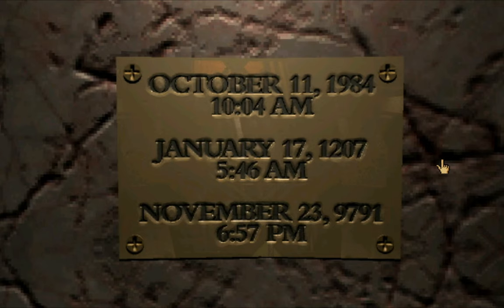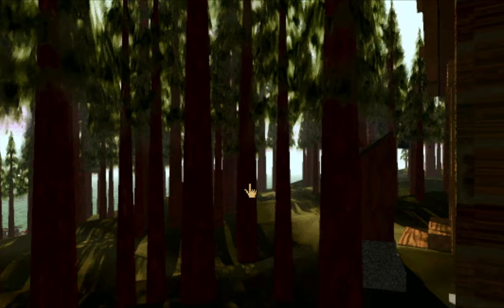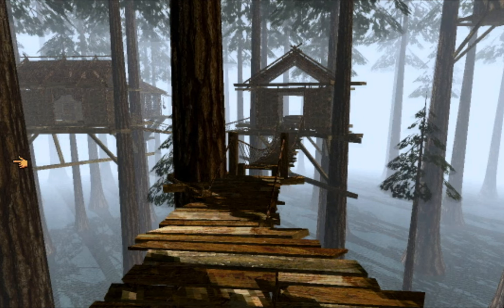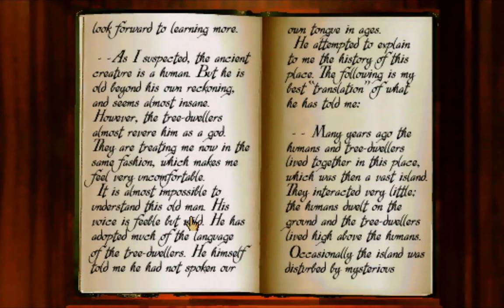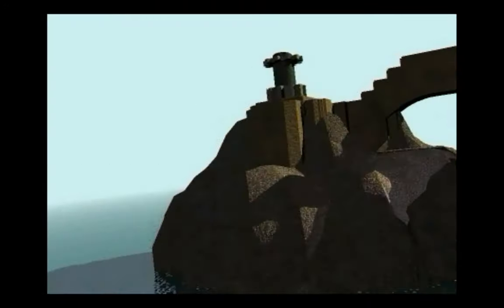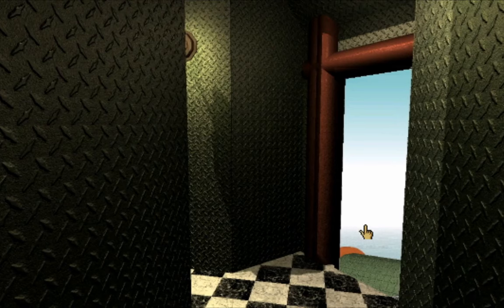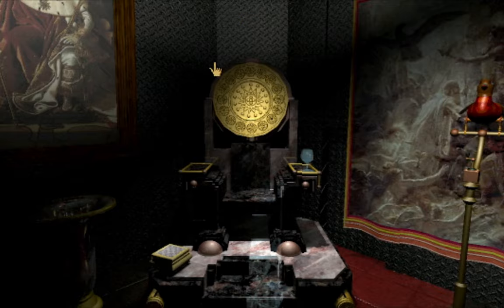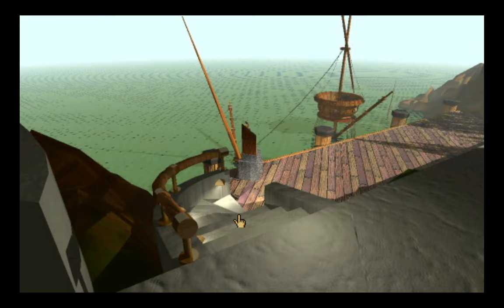Grandpa & I get Lost in the MYST (Long-Play Part 2)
Welcome to the Second Part of My Grandfather and I taking a whack at the ULTIMATE RETRO GAMING Point and Click PC Classic, MYST.
This is meant to be more of a relaxing Puzzle thinker video and I hope you enjoy it!

Stars on Facebook along with Subscriptions on Twitch & Kick